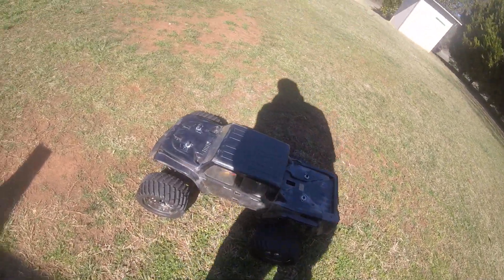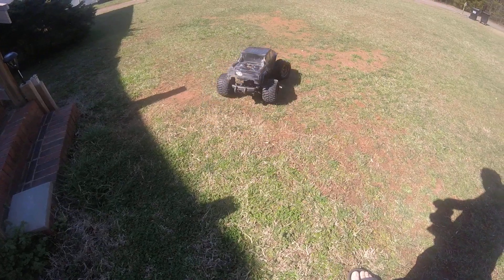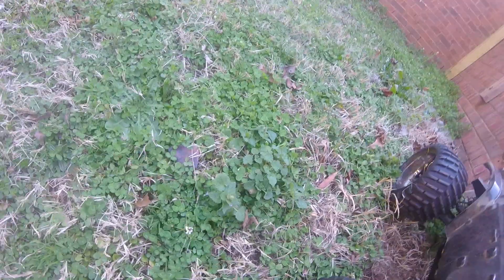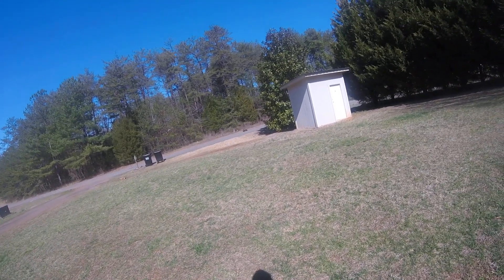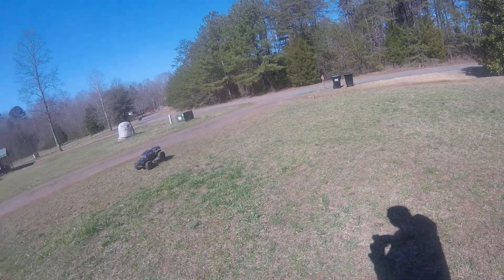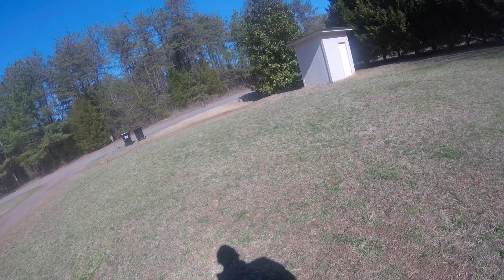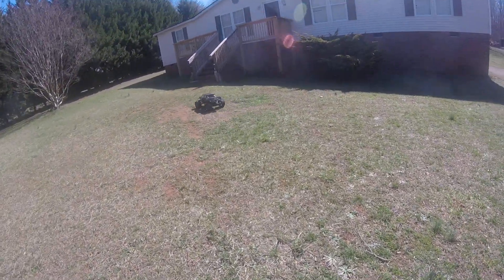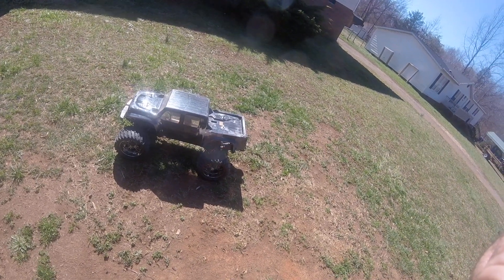Cen Reeper New Custom part test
They were 3d printed by my grandfather for me to use. testing durability as well as vehicle stability with this Modification